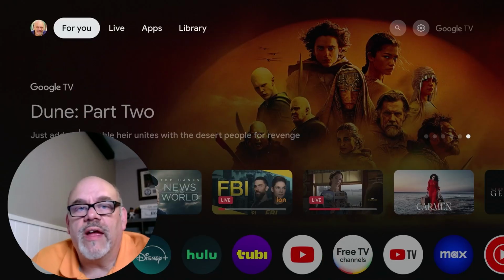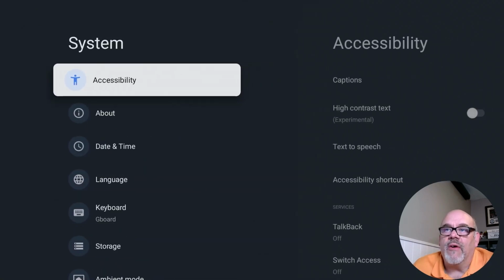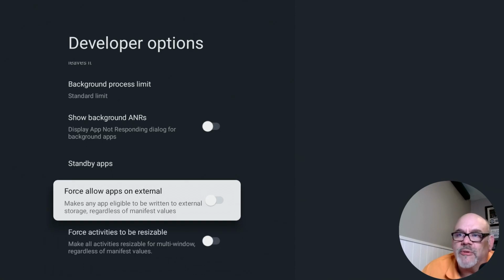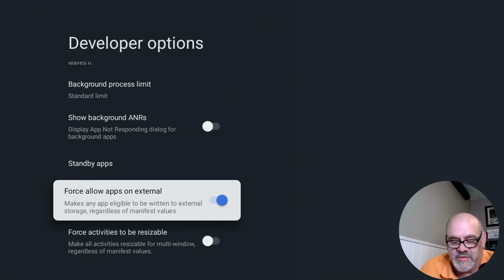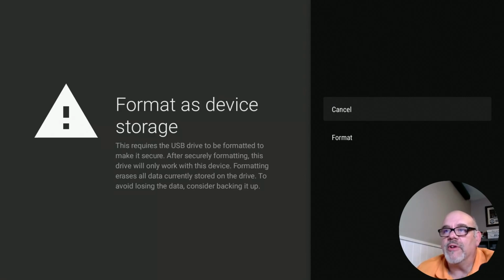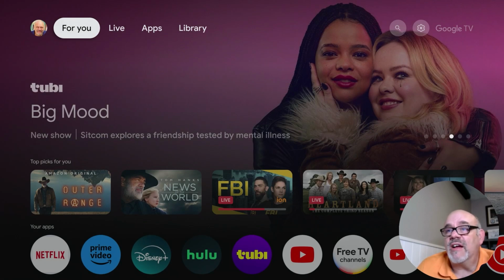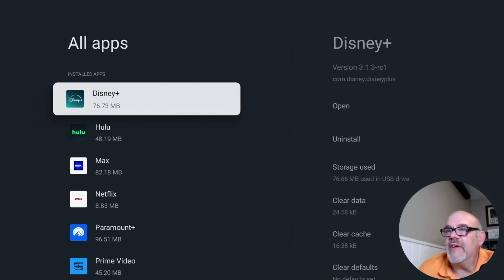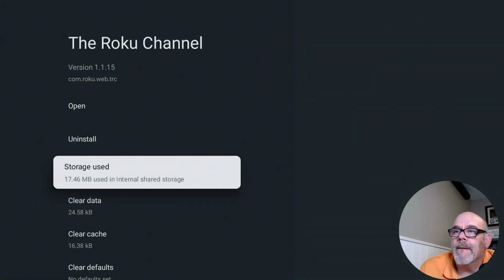⚡ HOW TO ADD USB STORAGE TO WALMART'S Onn 4K STREAMING BOX ⚡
⏰ Time is Running out on this Amazing DEAL! ⏰

The Latest GoogleTV Version of the Onn 4K Streaming box from Walmart only comes with 8GB of storage, and more than 1/2 of that is gone before you start adding any of your Favorite Apps.  In this video, you'll learn how to add UNLIMITED USB Device Storage to this popular streamer with GoogleTV.

Amazon Links to items used in this video:
SanDisk 64GB Ultra Fit USB 3.1 Flash Drive
2-Pack OTG Cable

🔥Streaming Devices:
✅NEW Fire TV Stick 4K Max 2nd Gen
✅All-new Fire TV Cube 3rd Generation
✅All-New KinHank G1 GoogleTV 11 Streaming Box
✅Chromecast with Google TV (4K)
✅Chromecast with Google TV (HD)

📶Upgrade your Home Network to Wifi-6📶
📶Amazon eero 6+ mesh Wi-Fi system

🔥Streaming Device Accessories:
✅2-Pack OTG Cable
✅UGREEN USB 3.0 Hub
✅SanDisk 64GB 2-Pack USB 3.0 Flash Drive
✅SanDisk 256GB USB3 Flash Drive

If CordcuttersLI has helped you and you'd like
to buy me a cup of coffee, who am I to stop you?